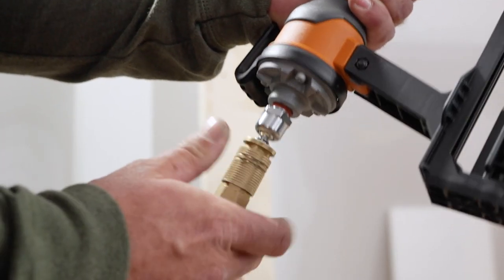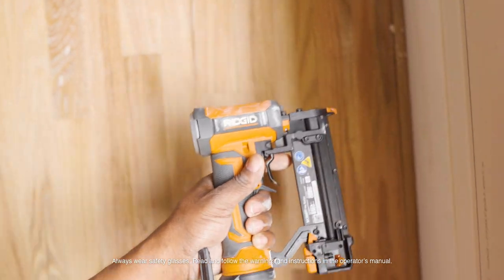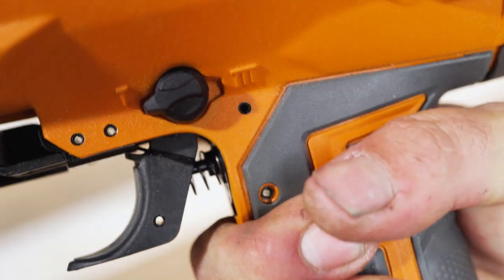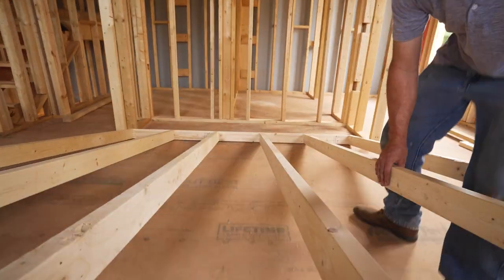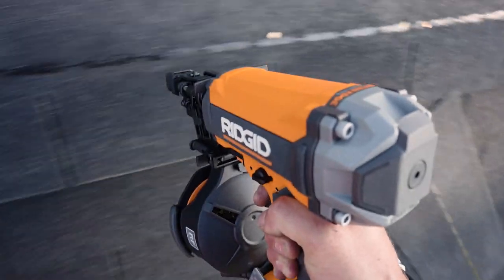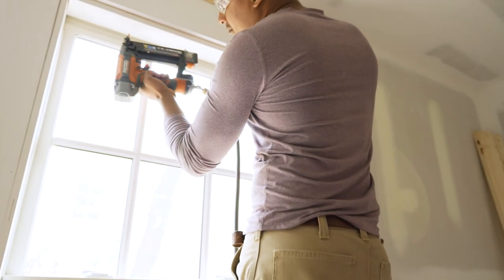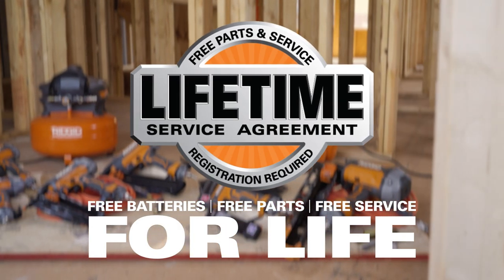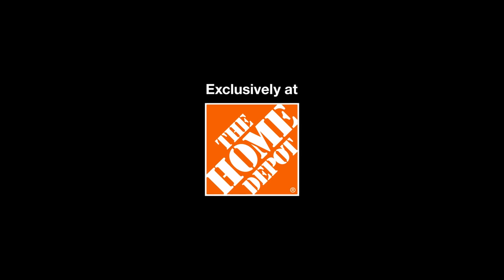NAILED IT - RIDGID POWER TOOLS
A pneumatic line of tools for every single step of building a home. RIDGID Pneumatic tools delivers power, consistency, and are guaranteed to work.
Eligible for the industry’s best Lifetime Service Agreement. FREE Parts. FREE Service. FOR LIFE.

Build for a Lifetime.
Exclusively sold at The Home Depot.

Featuring:
R213BNF 18 Ga 2-1/8 in. Brad Nailer
R250SFF 16 Ga 2-1/2 in. Straight Finish Nailer
R250AFF16 Ga 2-1/2 in. Angled Finish Nailer
R138HPF 23 ga 1-3/8 in. Pin Nailer
R150FSF 18 Ga 1-1/2 in. Finish Stapler
R175RNF 15º 1-3/4 in. Coil Roofing Nailer
R350PNF 3-1/2 in Palm Nailer
R350RHF 21º 3-1/2 in. Round-Head Framing Nailer
OF60150HB 6 Gallon Air Compressor
OF45200SS 4.5 Gallon Air Compressor
R5025LF ¼” x 50ft. Lay Flat Hose